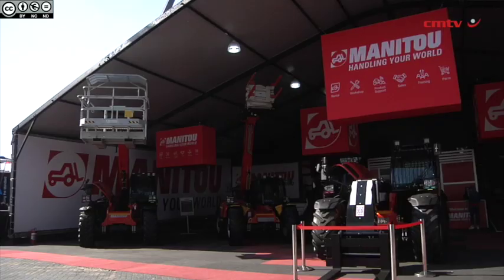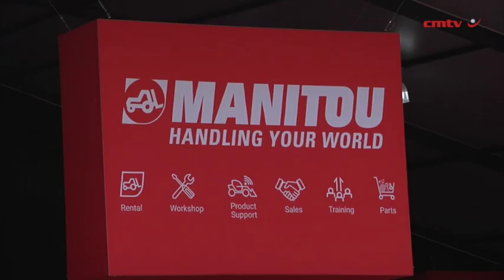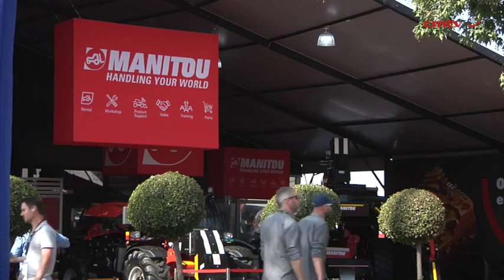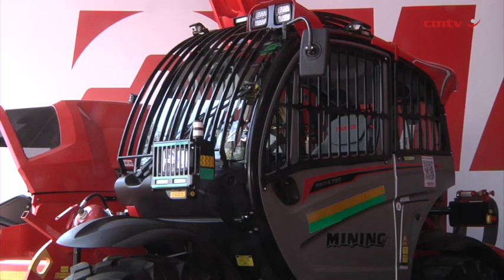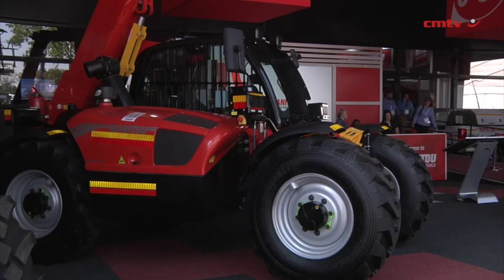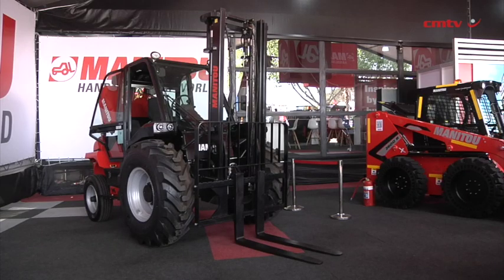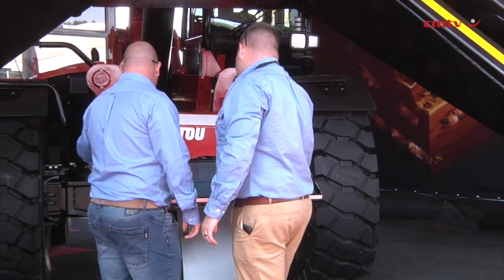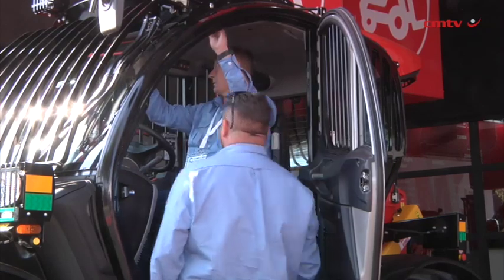[Electra Mining Africa 2024] Manitou Solutions at Electra Mining 2024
Material handling equipment supplier Manitou South Africa is once again showcasing its latest advancements in mining material handling solutions at Electra Mining Africa 2024.